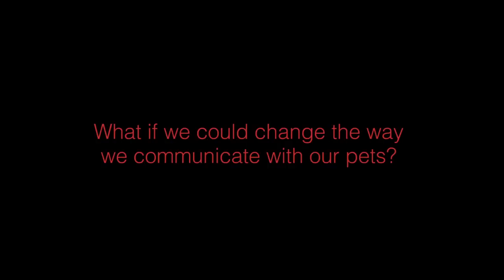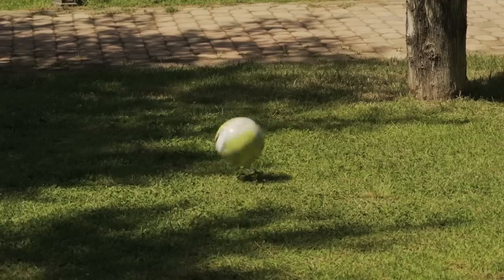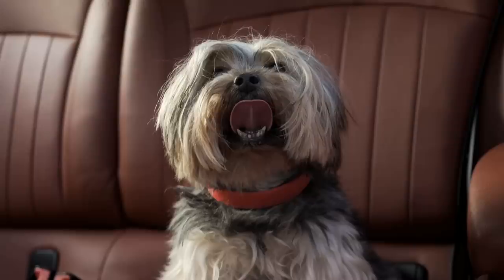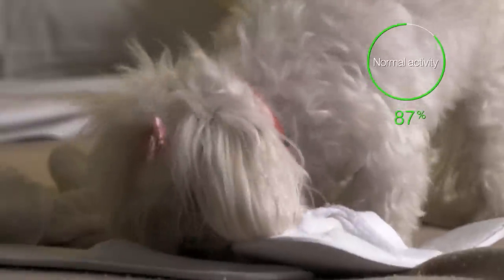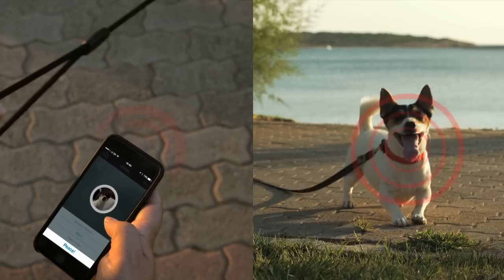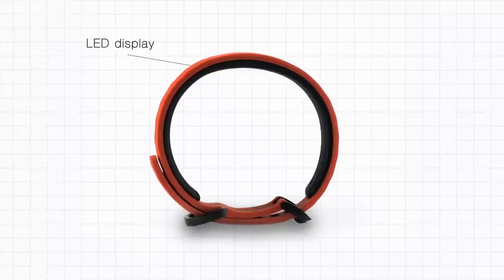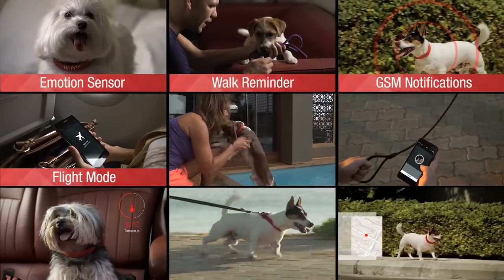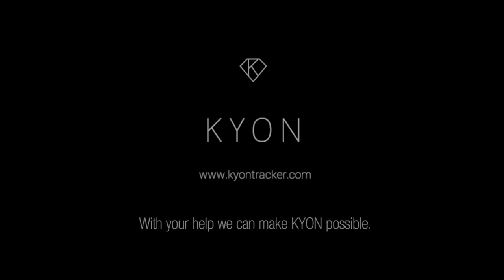KYON: The Pet Collar Re-invented!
KYON is the first pet collar with embedded GPS technology and the only one with LED display that makes communication with your pet even easier.